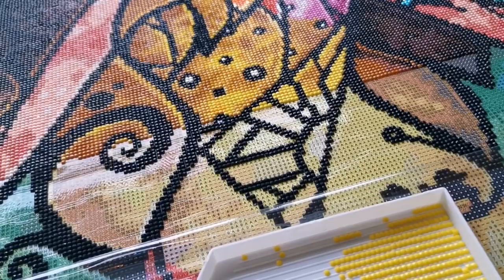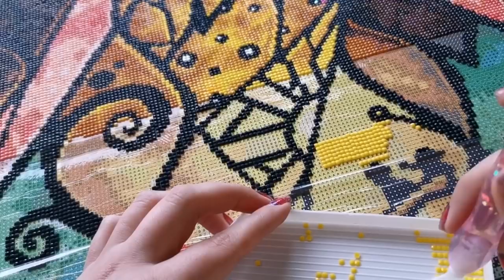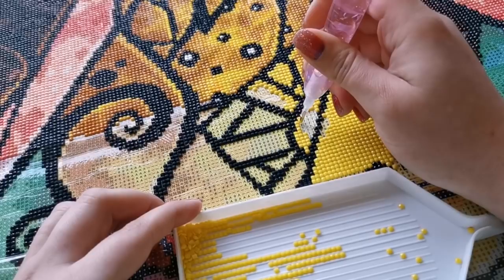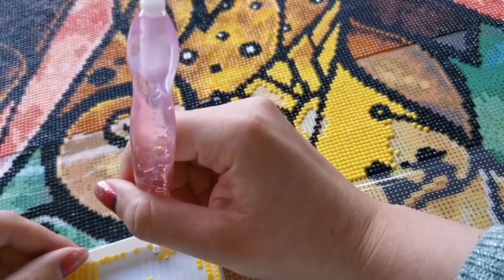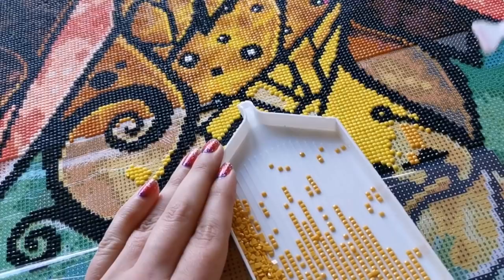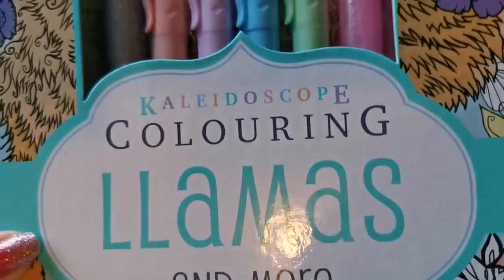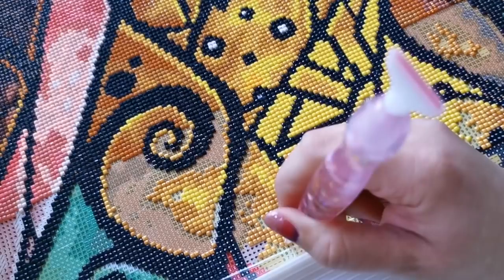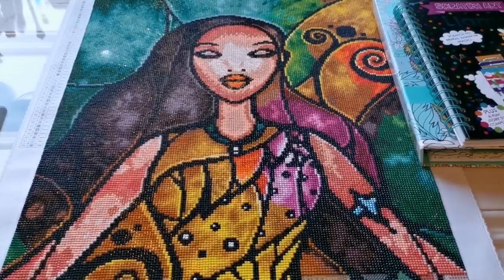Wipnchat Wednesday #11 - Some Sad News But It'll All Work Out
💜Happy Mail Form is below in the SOCIAL section, fill in to be eligible for the giveaway!!

🍀Want to join the March 1st easterdpal ? Here's a link to the painting

🐑 Crafters Anonymous with Mrs. Crochet and Coffee & Rachel Rae: (Make sure to answer both questions or your request is denied)

+ Snail Mail +
Rachel Rae
Cahersiveen
Co. Kerry Ireland

Wishlists
UK / USA